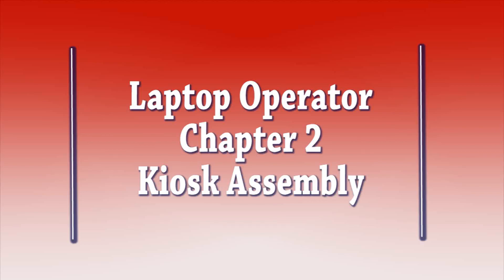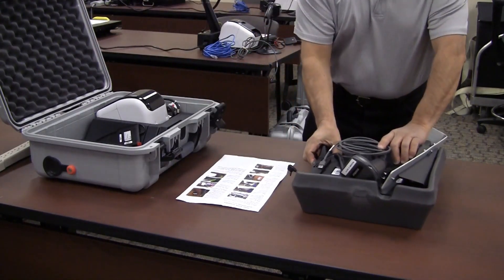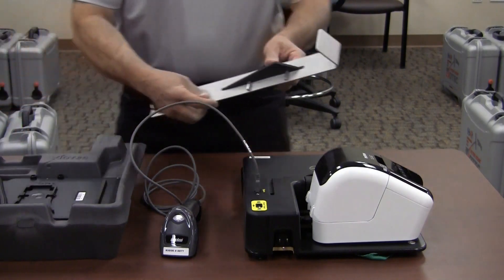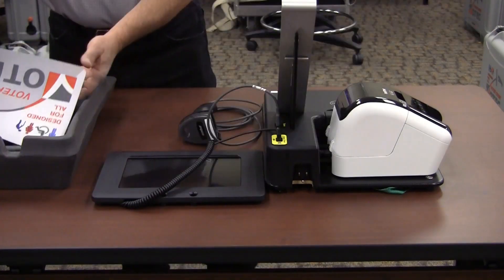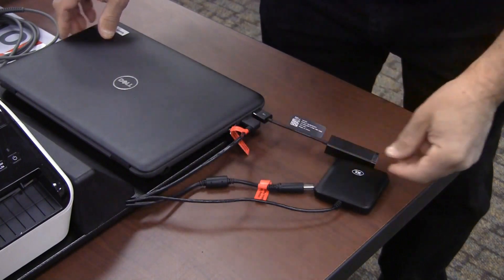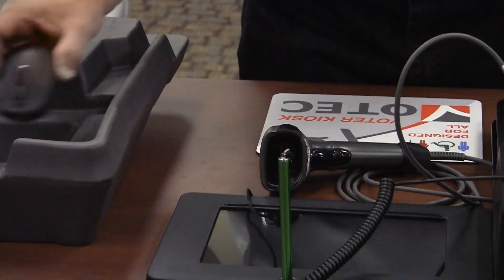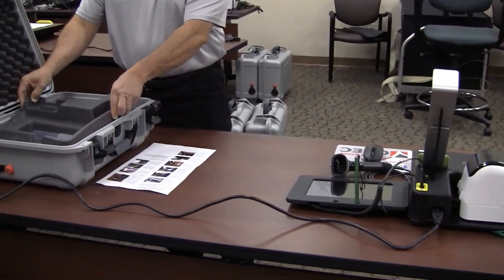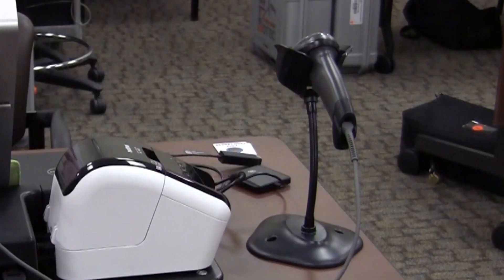Laptop Operator/Chapter 2: Setting up the Kiosk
Setting up the kiosk